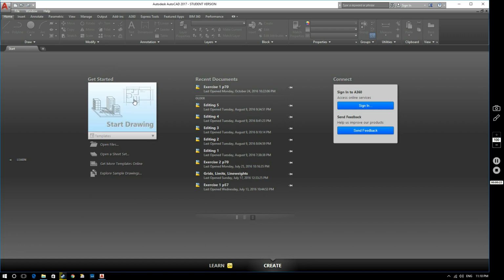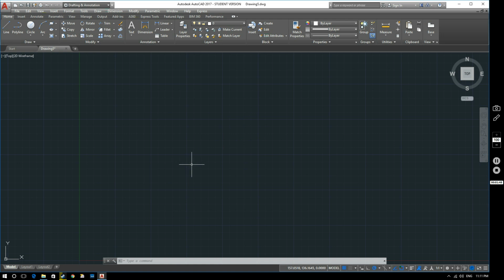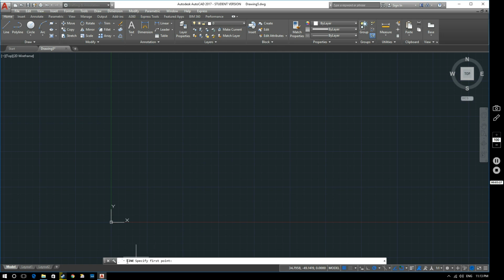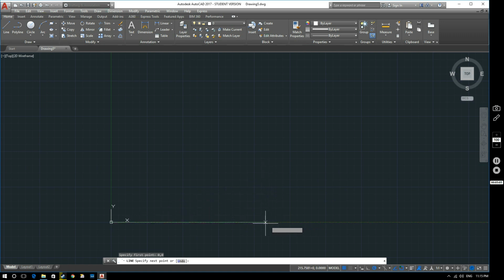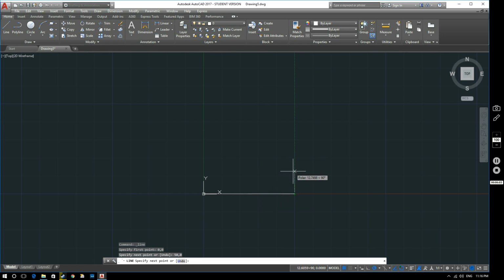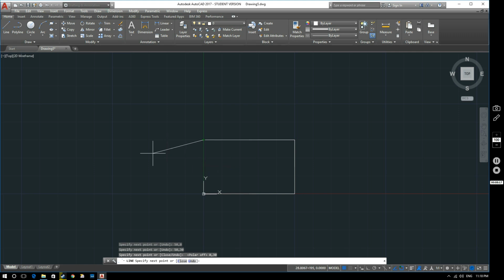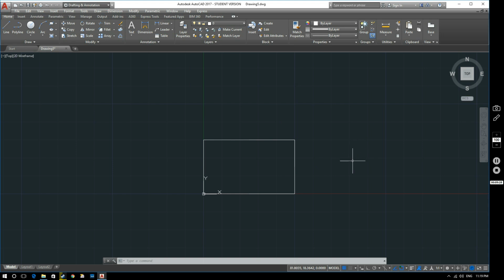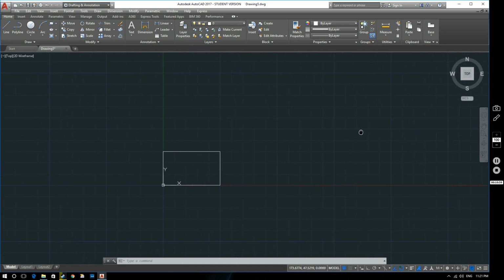AutoCAD 2017 Tutorial: Lines using absolute co-ordinates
This AutoCAD 2017 tutorial video demonstrates the first steps in placing lines into a drawing using absolute co-ordinates.